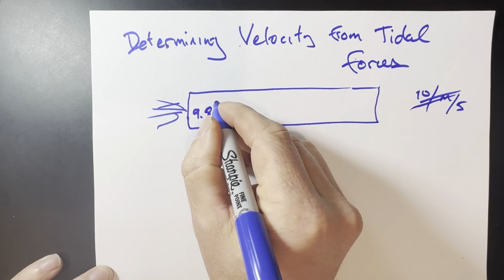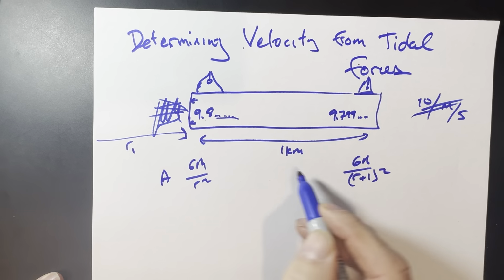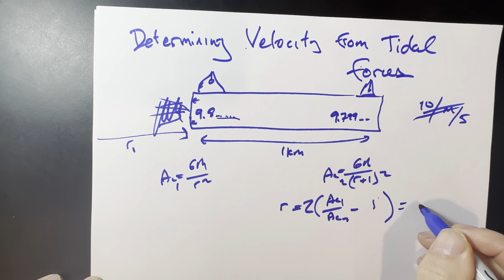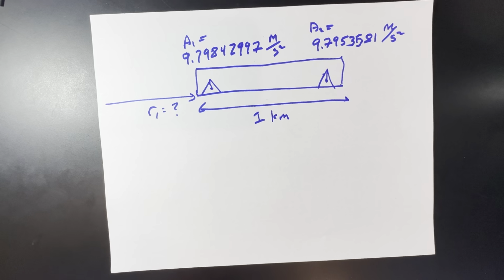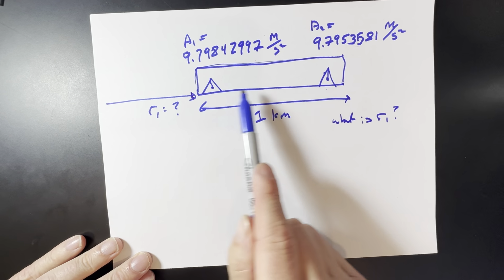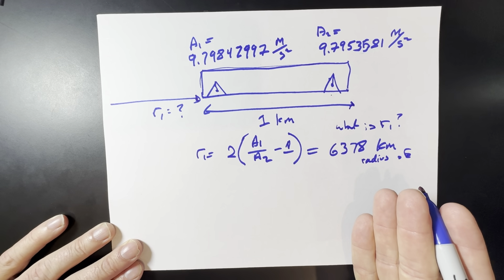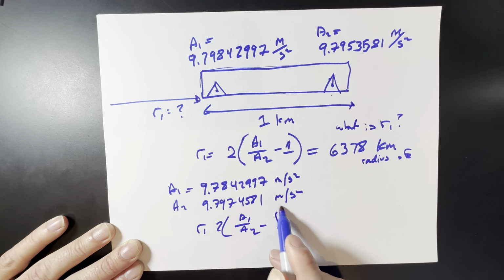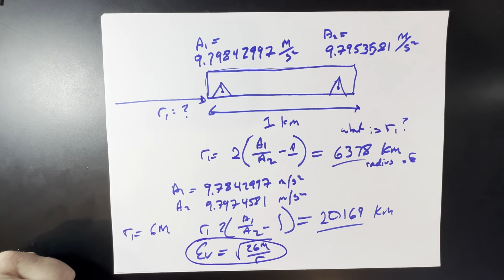Calculating Gravitational Velocity from Tidal Forces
How to calculation your gravitational velocity from tidal forces.  The formula is simplified for 1 km increments, but can be used easily adapted. There is a typo in one of the numbers in the last example, but the method is still clear.